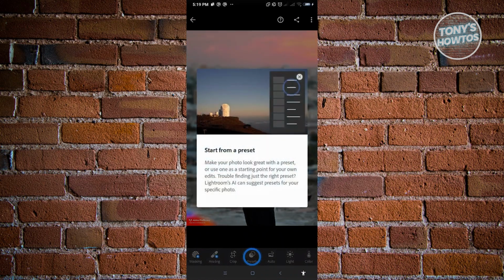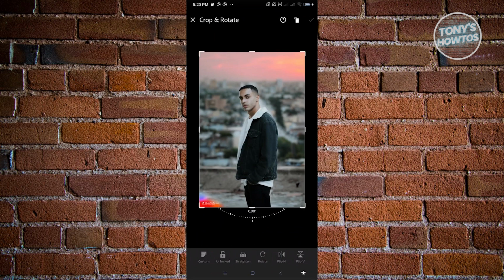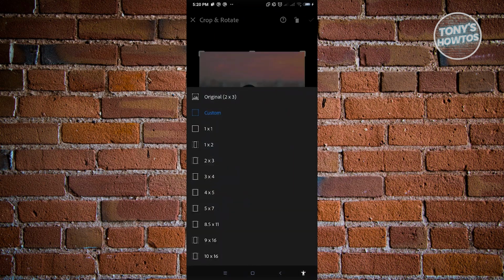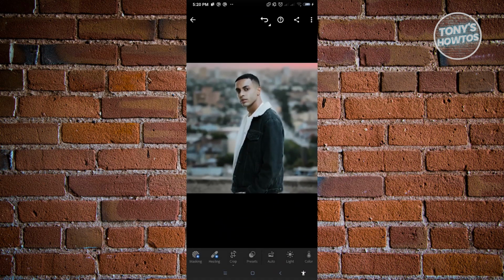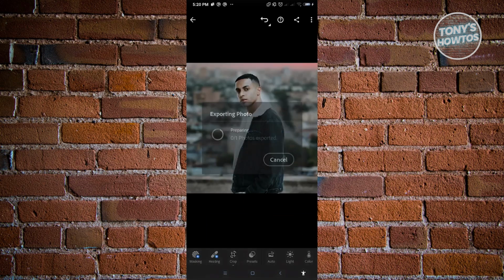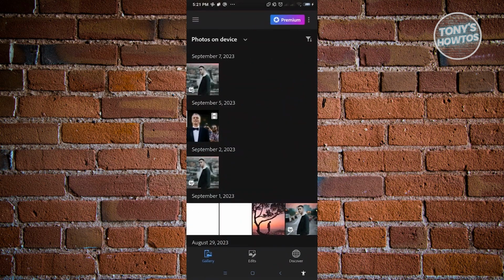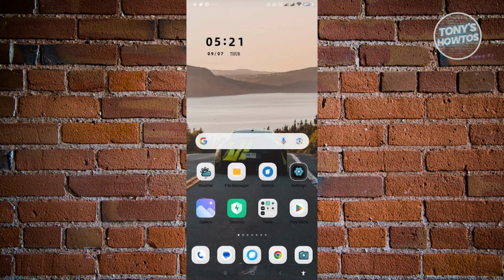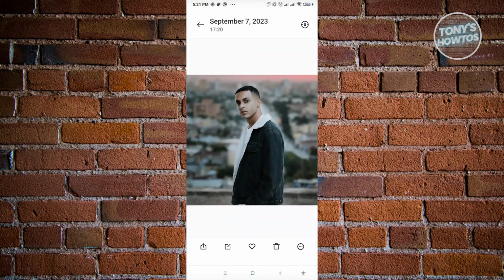How to Stop Instagram From Compressing Photo (2026)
In this video I show you how to stop Instagram from compressing photo in 2026. The quick and easy tutorial how to fix blurry Instagram posts. Do you want to know how to make your images sharp for Instagram in 2026? Yes? Great!

This is a step by step instruction on how to stop Instagram and tiktok compression. This is valid for iPhone models 8, X, XS, 11, 12, 13, 14 or higher with iOS 17, 16, 15, 14, 13, 12 and earlier. This is valid for Huawei, Samsung, Google Pixel, Xiaomi and other phones running Android version 11, 12, 13, 14. This is valid for Windows 7, 8, 10, 11. This is valid for Mac.